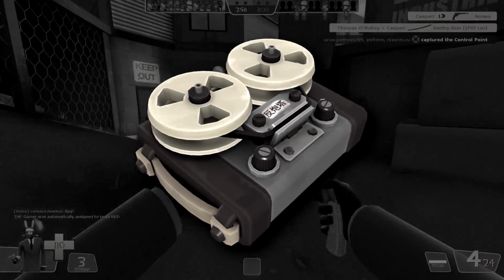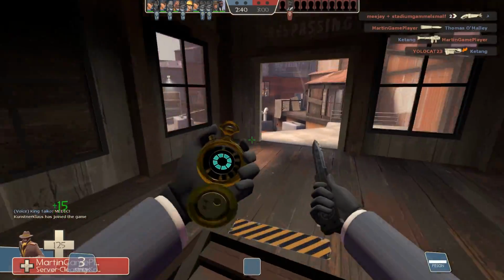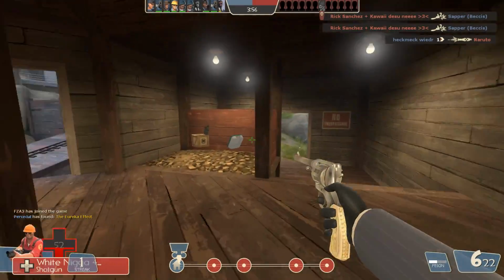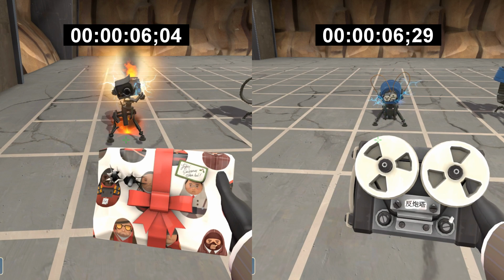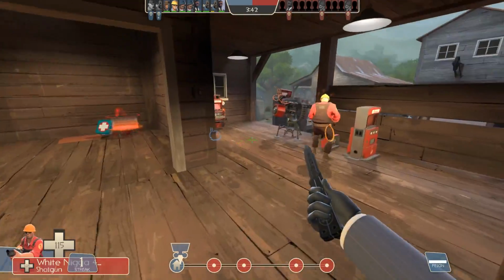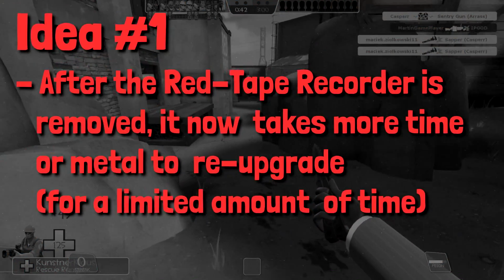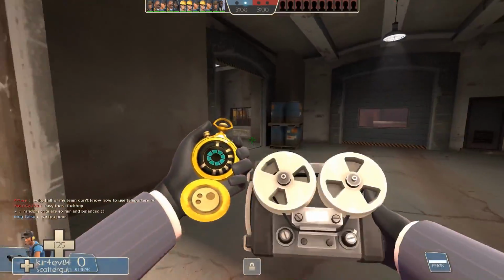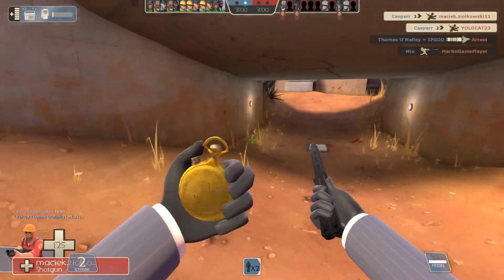TF2 - RE:Balance. The Red-Tape Recorder [Is It Underpowered?]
Welcome to RE:Balance, a new series where we talk about underpowered, overpowered, underused and overused TF2 weapons. Episode #1 - Is TF2 Spy's Red-Tape Recorder underpowered?

In the background there is of course some TF2 Spy Red-Tape Recorder gameplay. There's a lot of saps, but not a lot of destructions, and that's kind of problem with this weapon if you ask me.

Of course, the main purpose of this series is too start a discussion about some of TF2's more infamous or lesser-known weapons. I will *never* claim to know the answer to definitely fixing a weapon 100% perfectly, however I like to offer my suggestions on what *could* be done and I encourage everyone else to do this same down below!

So is the Red-Tape Recorder underpowered? Or even overpowered?

I love feedback, good and bad, so please let me know what you think!

Intro/outro music: KD Knows My Name - Naive